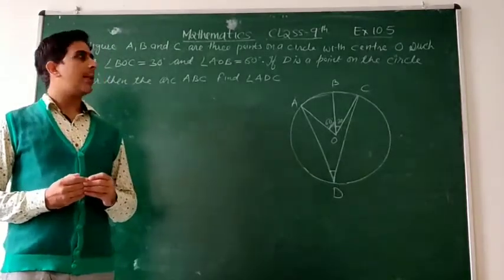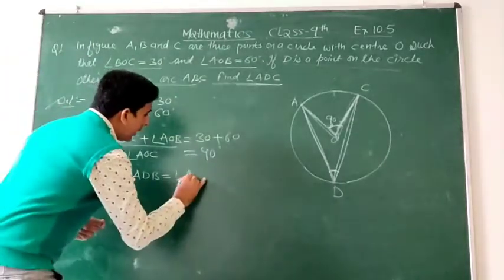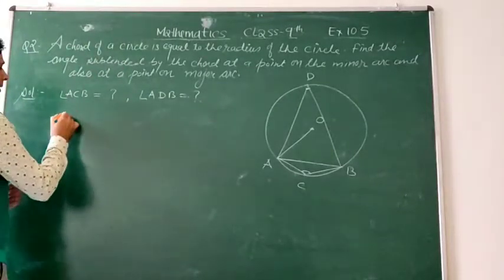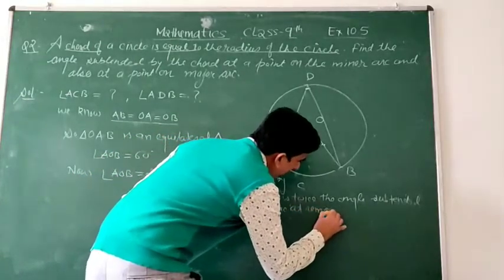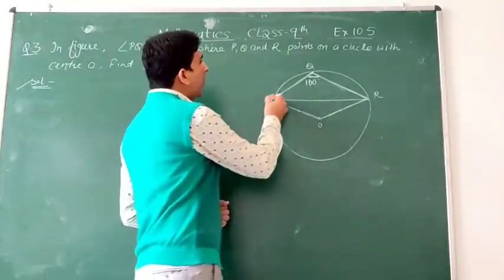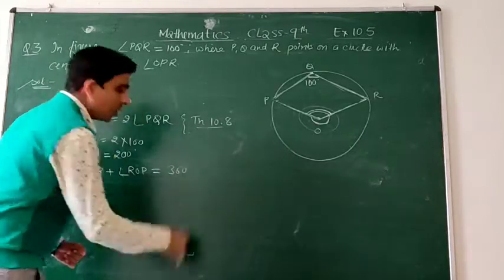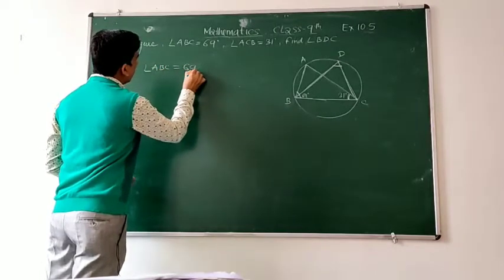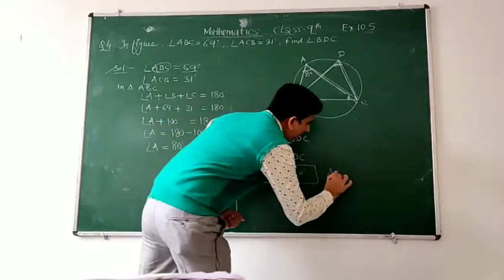Class 9 Ch 10 Ex 10.5 Q 1-4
Mathematics
Class 9
 Ch 10
 Ex 10.5
 Q 1-4